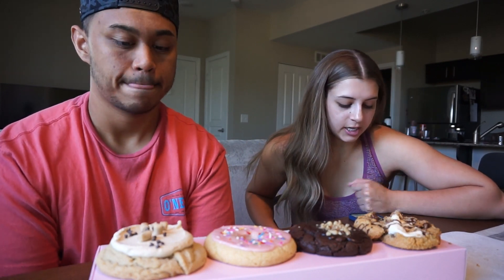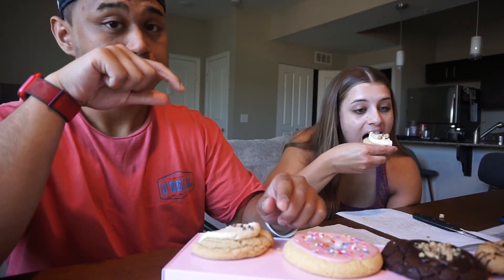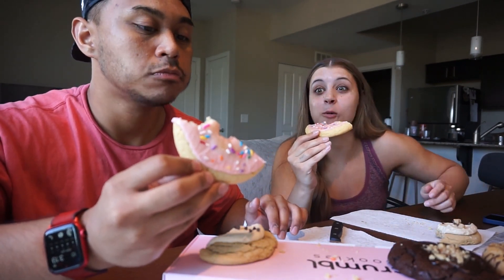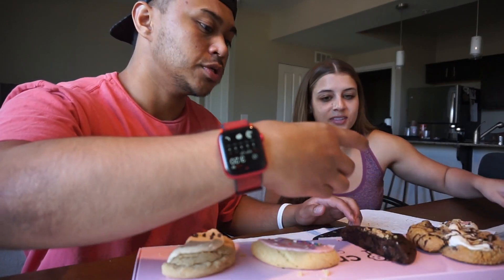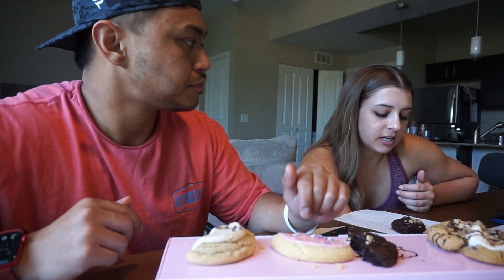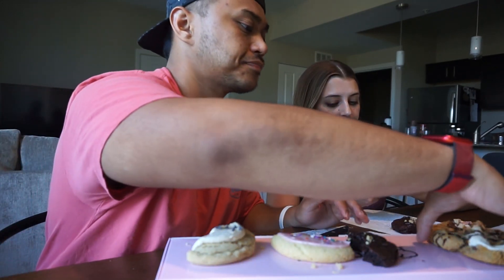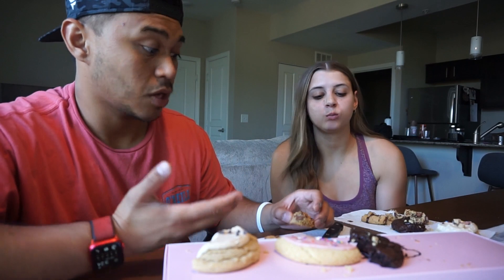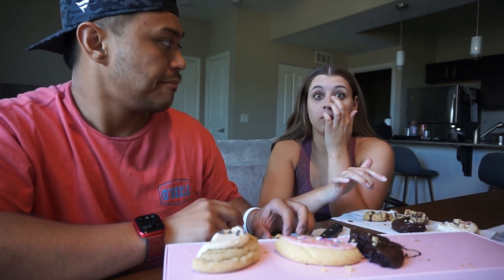EATING NEW CRUMBL COOKIES MAY 30TH-JUNE4TH!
Hi everyone! Today we are trying 4 cookies! Watch our video to see why none of them disappoint!